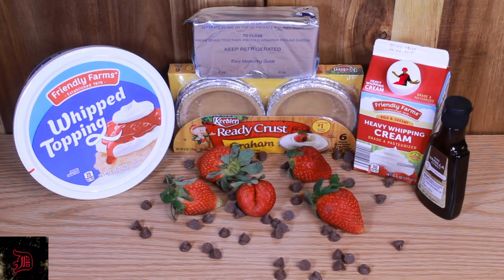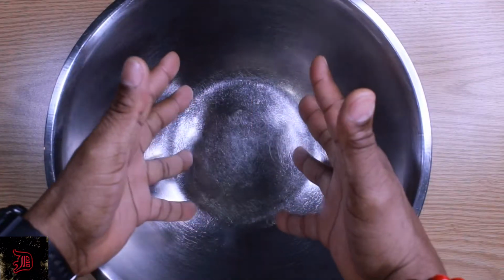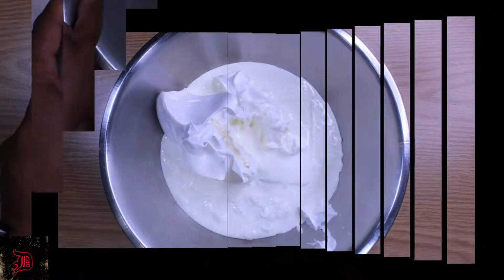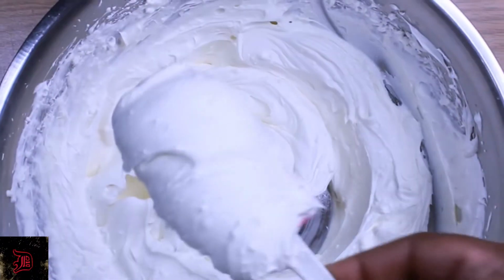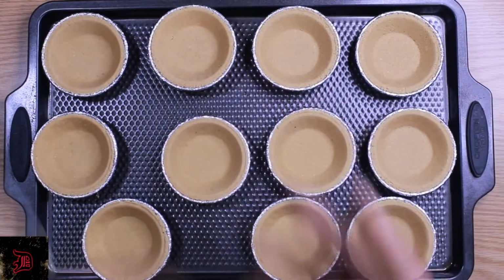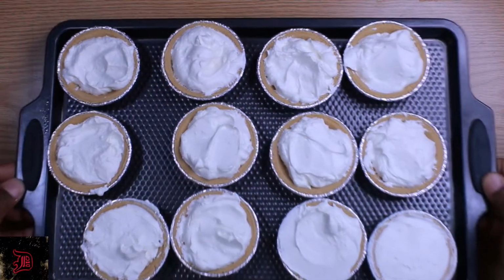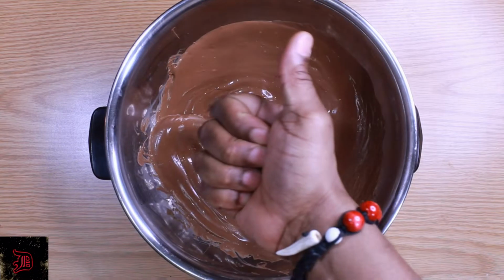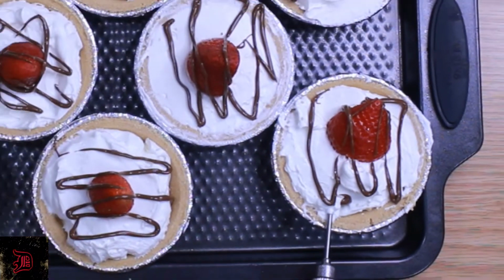EASY MINI CHEESECAKE RECIPE!!!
KEEBLER MINI CHEESE CAKES:
Keebler ready graham crust
Milk chocola
Strawberries
Fresh lemon 🍋
Sugar
Vinilla abstract
Heavy cream
Whipped cream
Cream chesse